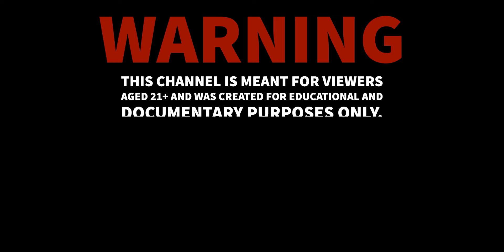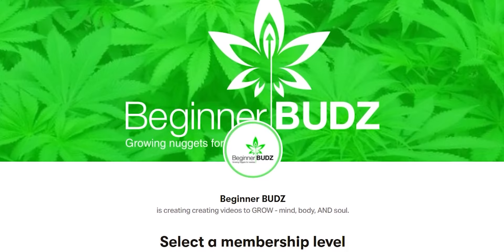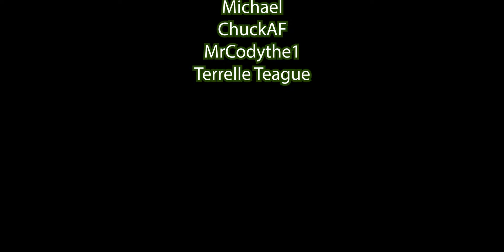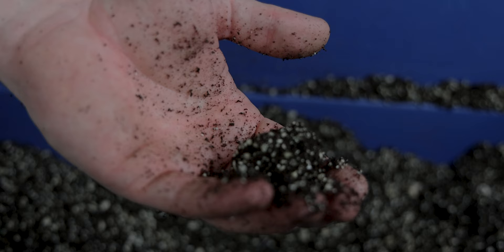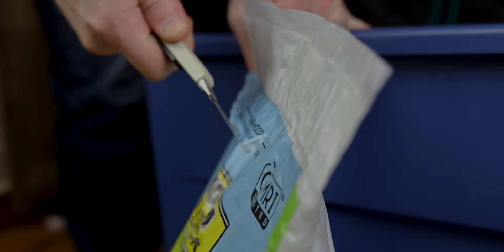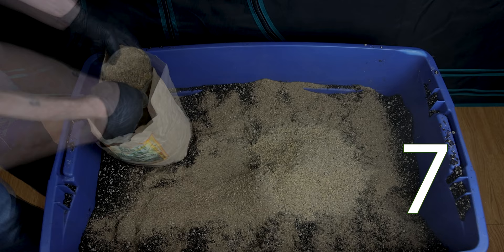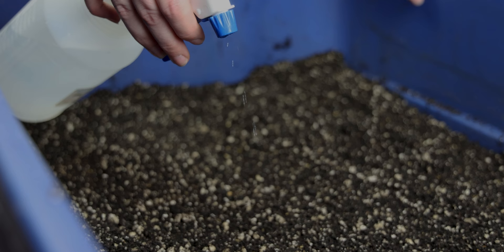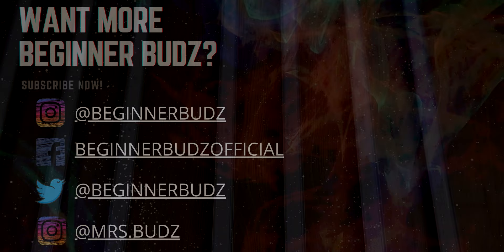How to Make Living Soil with Earth Dust (UPDATED FORMULA!!)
Alright guys, so with the grow room getting back up to speed, it's time to start another season. First thing's first though - we gotta make some of our living soil. . .or coco. . .or whatever. Whatever you want to call it, it's gotta brew for at least two weeks (if not 4), so we better get to it - and we've got our update formula for you!

Want some of the best budget lights for beginners? Fans? Tents? Check out Mars Hydro here:

Want to try Earth Dust? Or check out what else The Green Sunshine Company has to offer?

Can't get enough Beginner BUDZ and want to know us more?

Grow Tent:

BioAg TM-7
Roots Soilless
Basement Autoflowers Grow Bags
Worm Castings
48" x 96" Tent
"Blurple" Grow Lights
MarsHydro 6" Inline Fan w/LCD Display - ​
MarsHydro 6" Inline Fan w/ Speed Controller
Co2 Pouches
6" Black Ducting
Rope Hangers
3 Gallon Black Fabric pots - ​
5 Gallon Pots - ​
12' Saucers
Coco Coir

Mars Hydro 4x4 Tent and Complete Grow Kit

Equipment:

Cal Mag Organic
pH Down
pH Up
Precise pH meter
4" Air Stone
Unsulphured Blackstrap Molasses
"His" Trimming Scissors
"Her" Trimming Scissors
Grow Light Glasses
The Growers Bible
Mars Hydro Heat Mat

Camera Bag:
Canon EOS R5
Manfrotto Tripod
Canon RF100mm F2.8 L Macro

Beat:

[FREE FOR PROFIT] Polo G Type Beat - "Redemption" | Free For Profit Beats